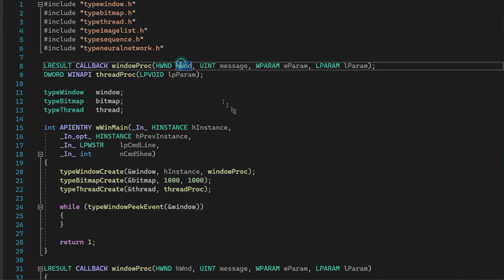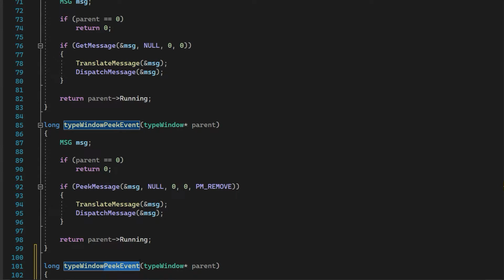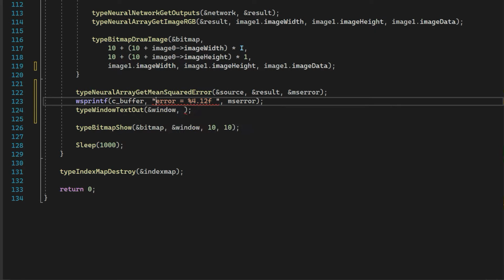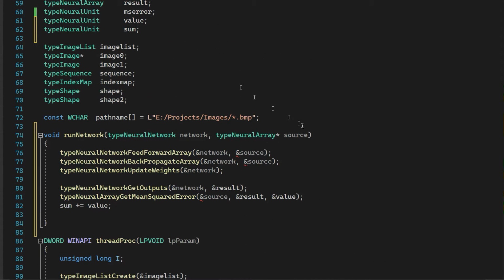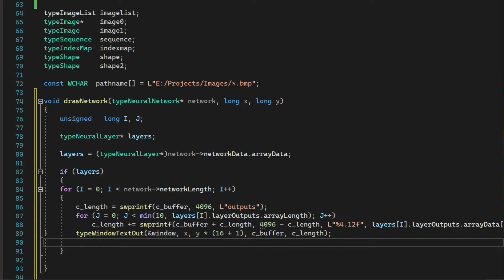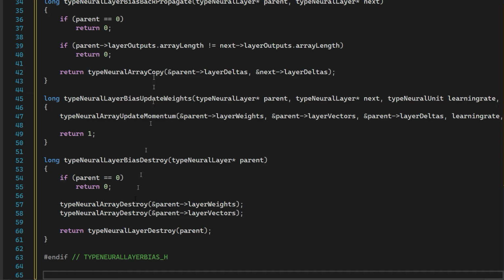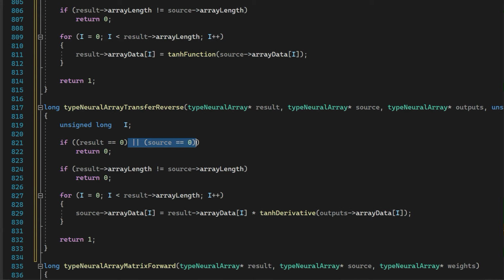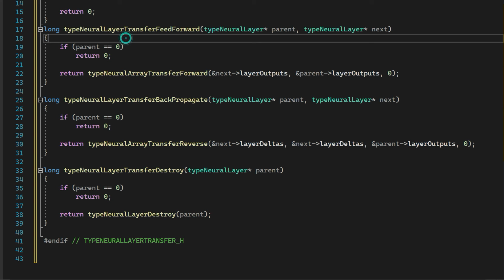Neural Network From Scratch [23] Mean Squared Error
demonstrate mean squared error and network output.